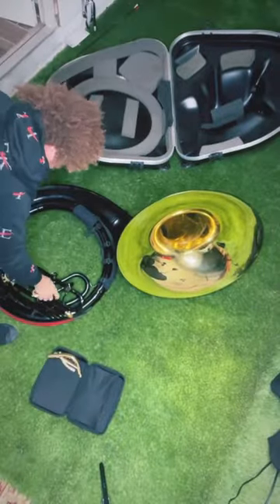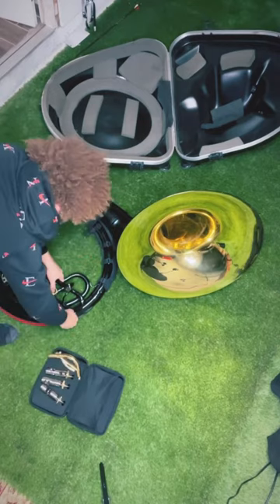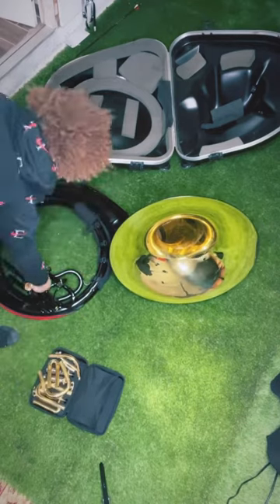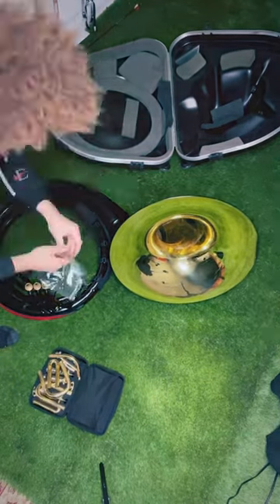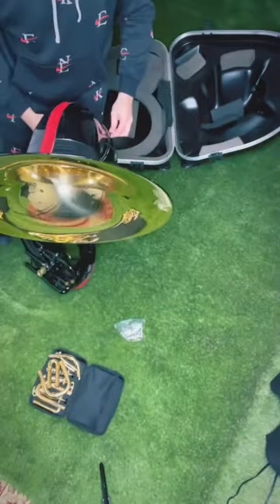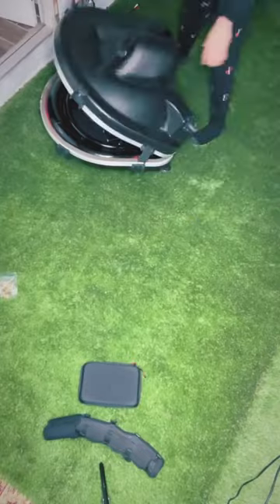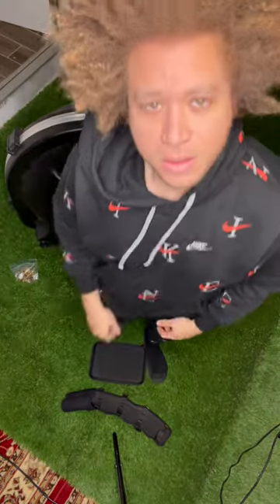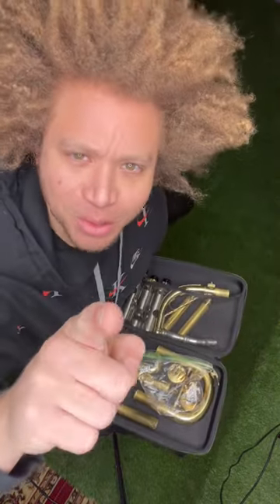Flying with a Sousaphone/Tuba